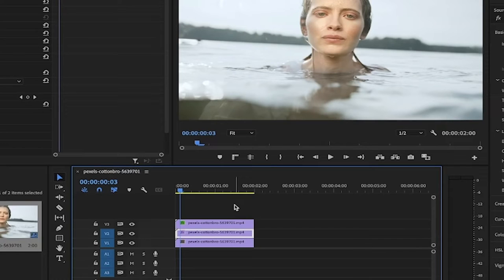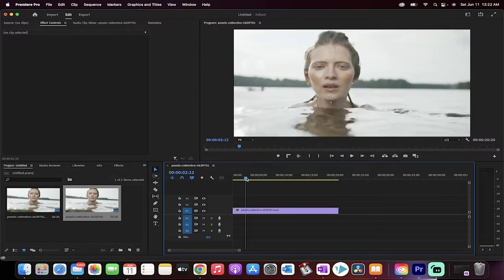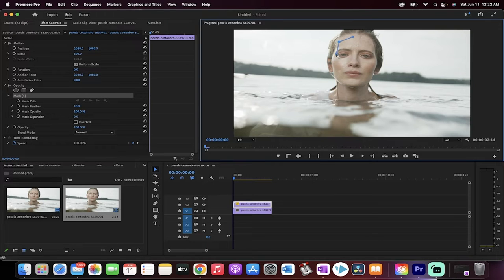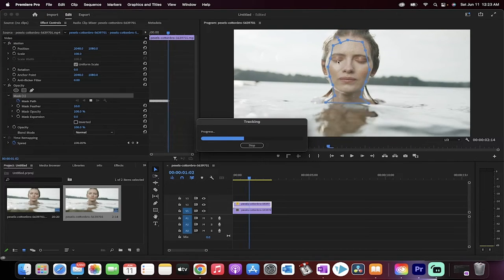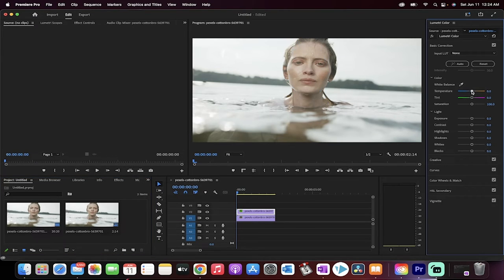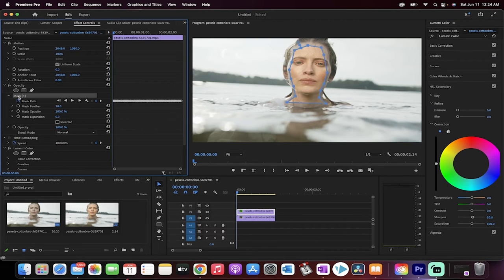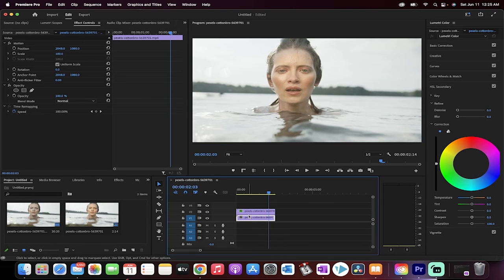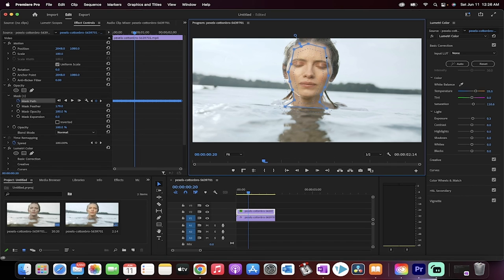How To Make A Simple (Video) Glow Effect - Premiere Pro CC 2022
In this tutorial I show you a technique to make an object, or person glow, or "pop".  We recreate a subtle glow effect in Premiere Pro, using masking, the lumetri color panel / effect, and that's it!